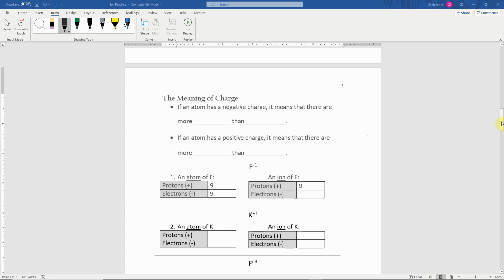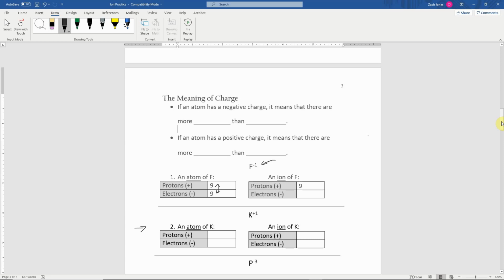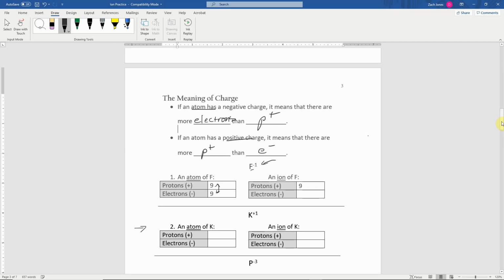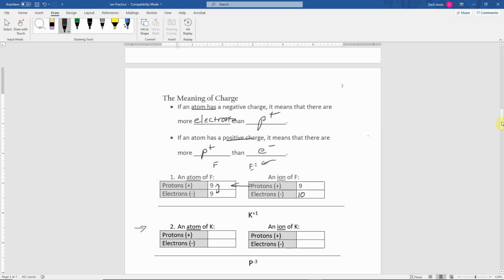Ions worksheet part 2